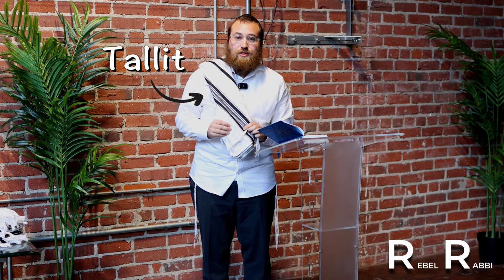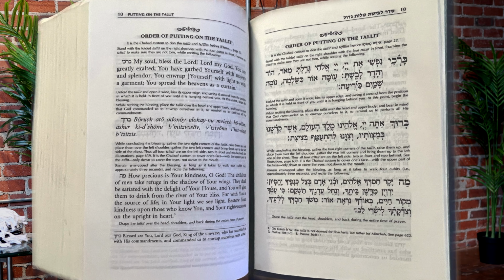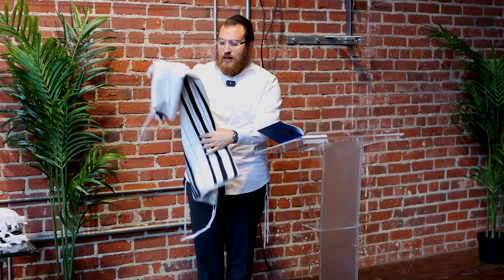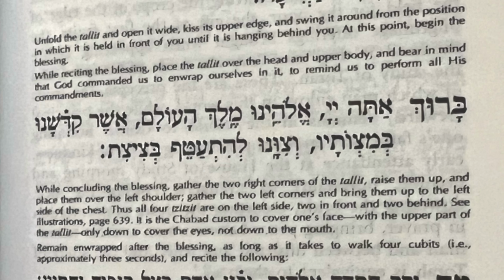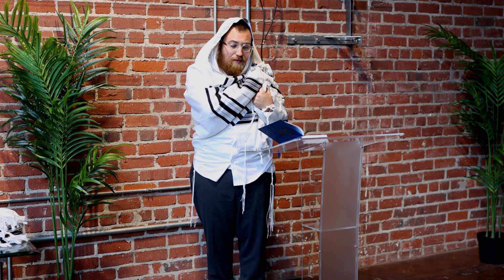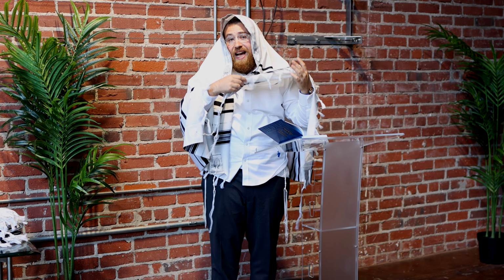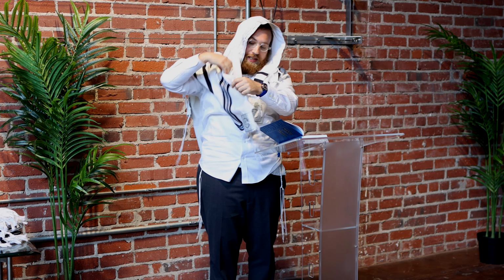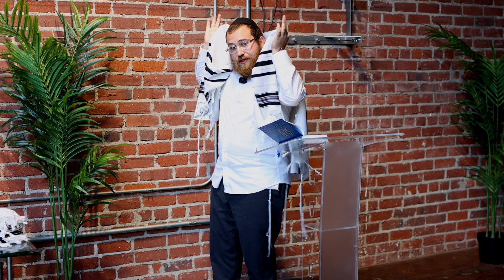Step-by-step guide for a tallit | Rebel Rabbi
Instructions on how to properly and kosherly use a tallit. Rabbi Cohen explains the proper blessings and the customs surrounding the tallis.